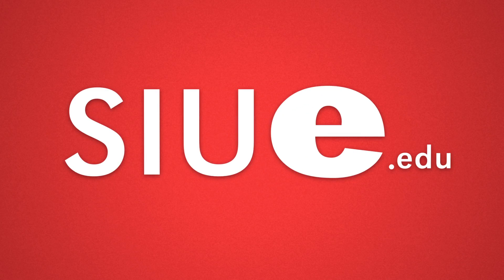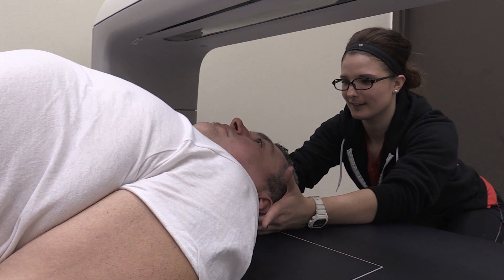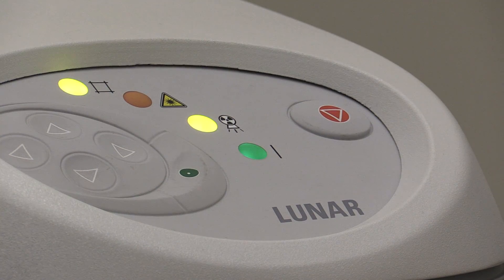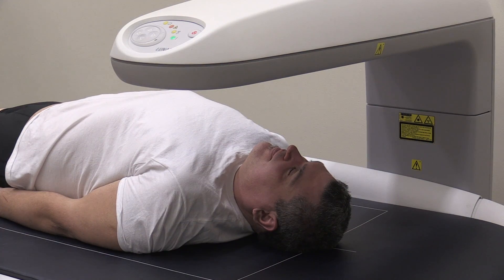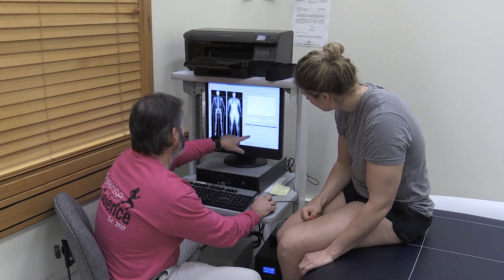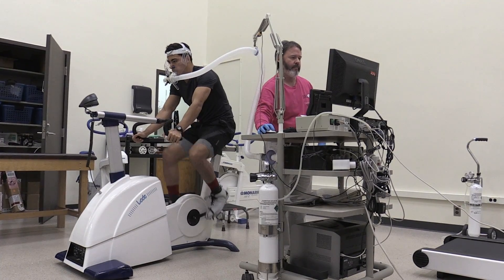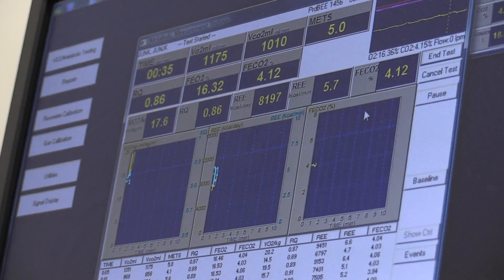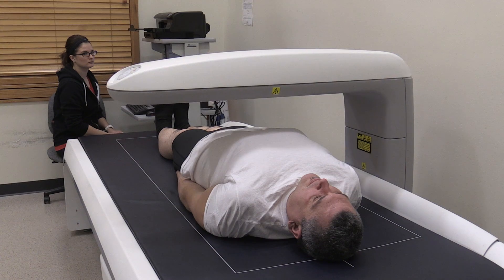Southern Illinois University Edwardsville Health and Fitness Clinic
The Southern Illinois University Edwardsville Health and Fitness Clinic, housed in the School of Education, Health and Human Behavior, is helping people along their health and fitness journey by offering affordable, comprehensive body composition, aerobic fitness and energy expenditure testing.